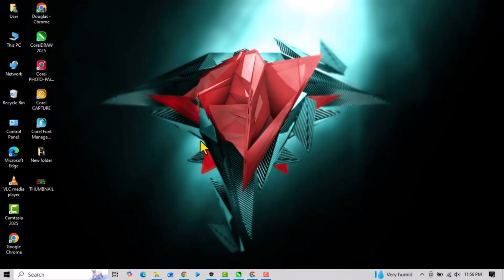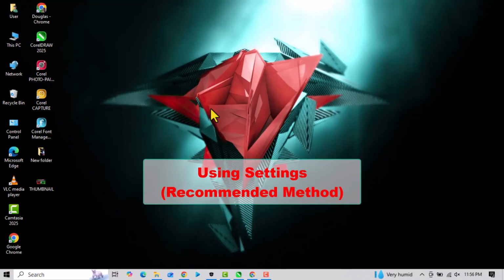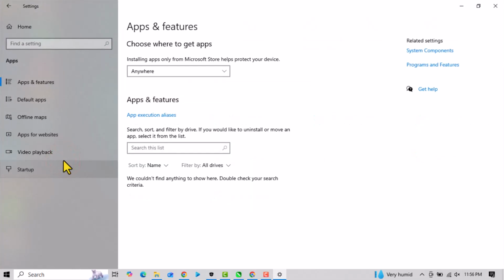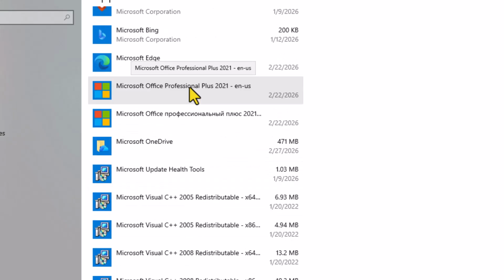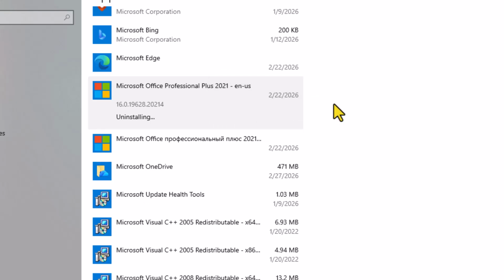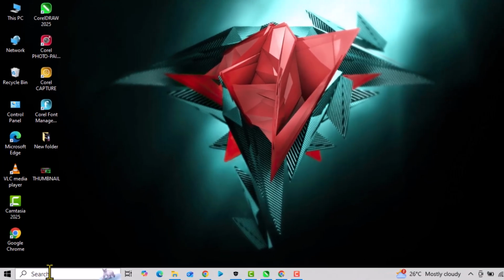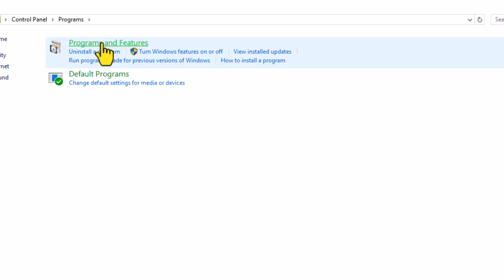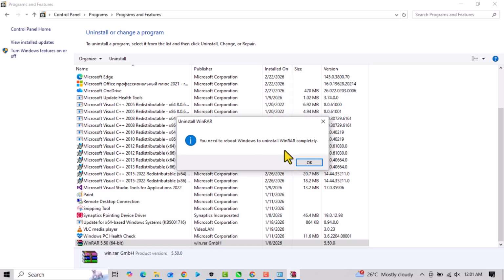How to Uninstall Programs on Windows 10 & 11 | Quick & Easy Guide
In this video, I’ll show you how to uninstall programs on your Windows PC quickly and safely.
Whether you’re using Windows 10 or Windows 11, this tutorial will guide you step by step to remove unwanted software from your computer.

🔧 In this tutorial, you’ll learn:

How to uninstall programs using Settings

How to uninstall programs using Control Panel

How to safely remove unwanted software

Tips to free up space and improve PC performance

This guide is perfect for beginners, students, office workers, or anyone looking to clean up their PC.